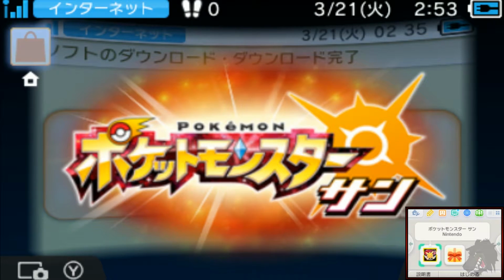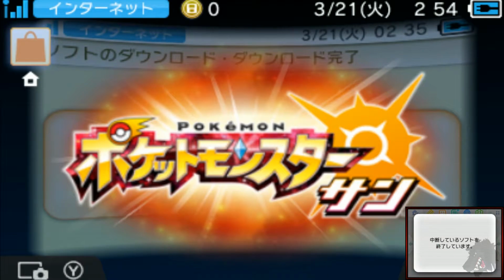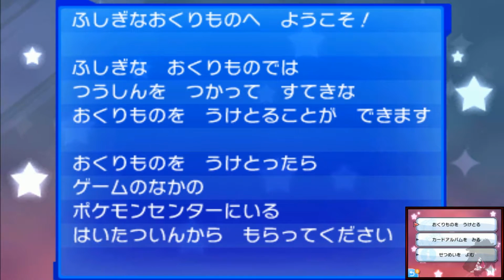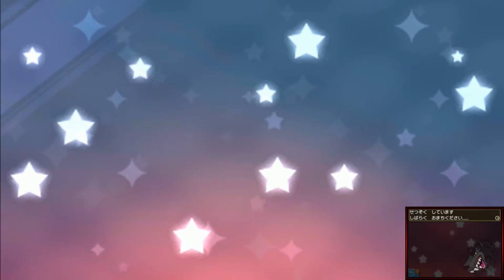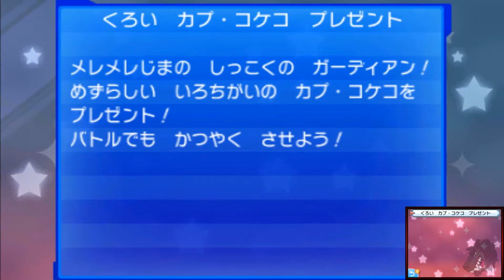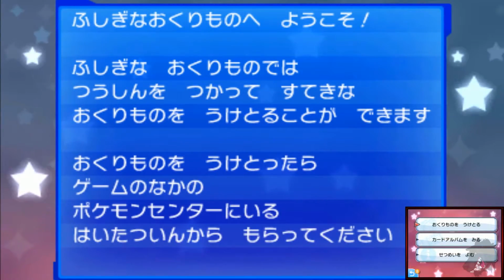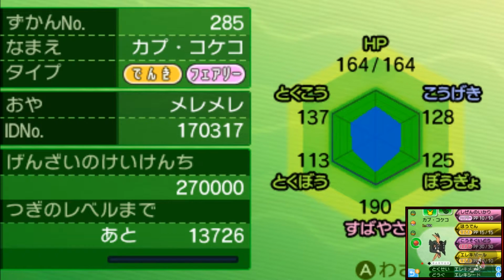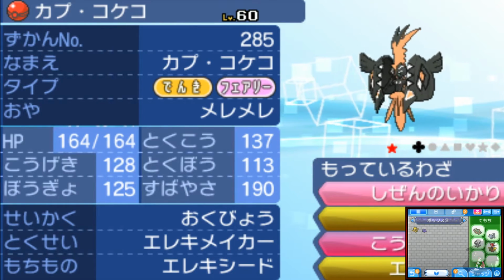Sun and Moon Mystery Gift: Japanese Melemele Shiny Tapu Koko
ABOUT ME
Lady KrimZen is an Australian Content Creater, a Variety Speedrunner and Challenge run Streamer.